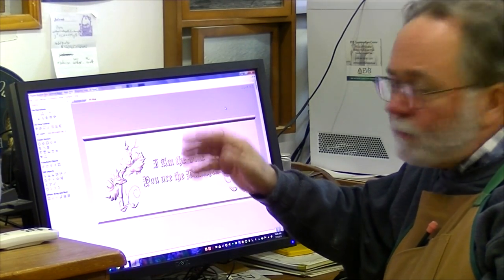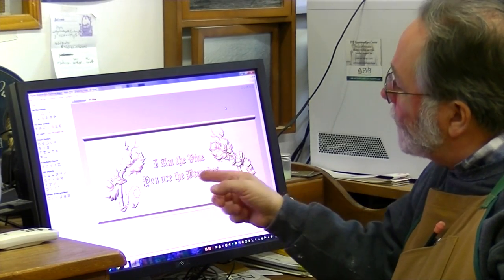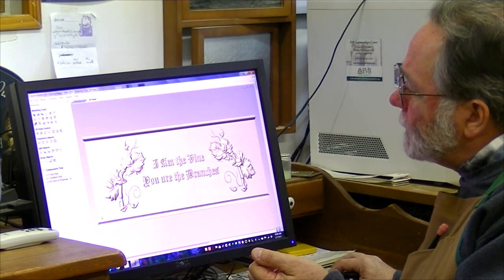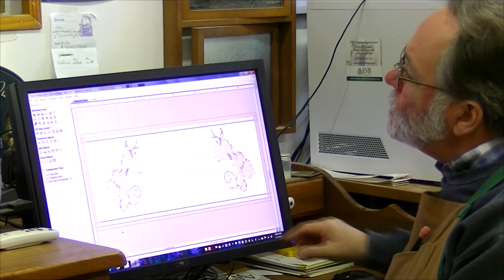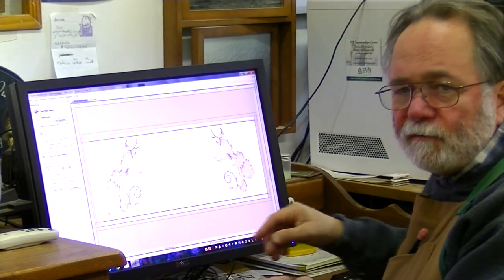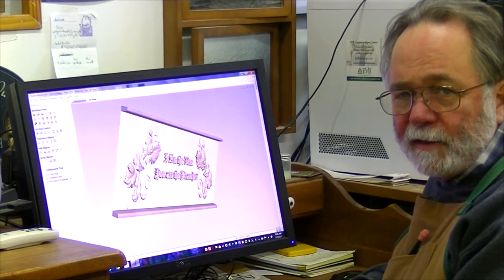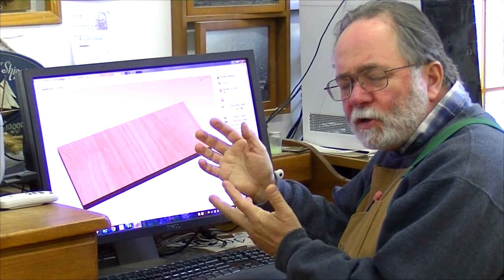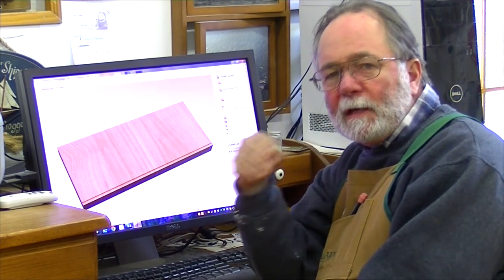Making a CNC Carved Altar Pedestal: Andrew Pitts-FurnitureMaker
Using the @shopbottools  Desktop and @vectric  Aspire software, Andy carves a grapevine and letters into a red oak pedestal to be used to hold flower arrangements in religious services. Also shown is the use of Festool Domino joints on the mitered corners of the pedestal.

These woodworking videos show how Andrew Pitts makes his fine custom furniture in his woodworking workshop. He also often demonstrates new uses for his ShopBot Desktop CNC routing machine, and has included other useful videos such as how to photograph furniture.

Andrew Pitts - FurnitureMaker designs and makes fine custom contemporary furniture, as well as wood carvings and liturgical furniture. The finest hardwoods and materials are used in Andrew Pitts' furniture.